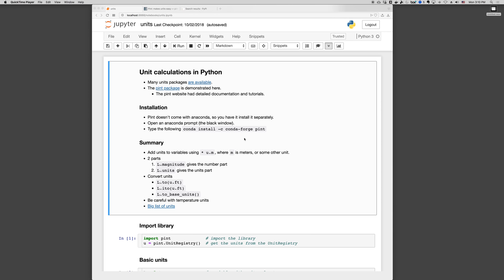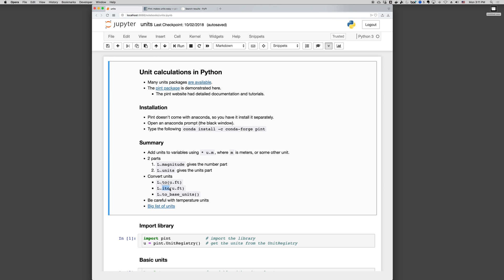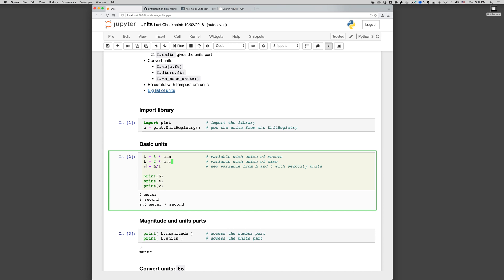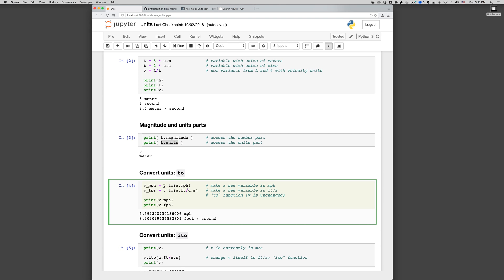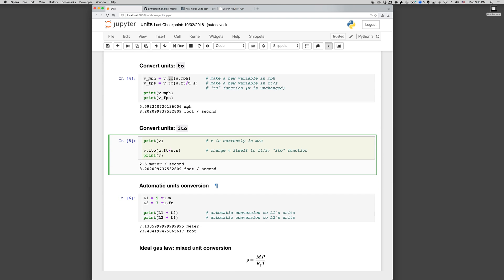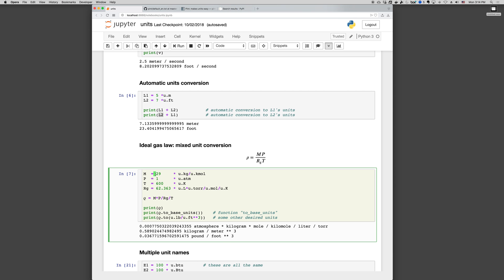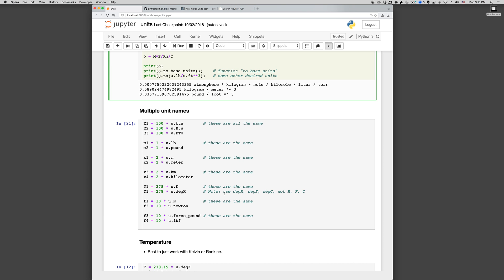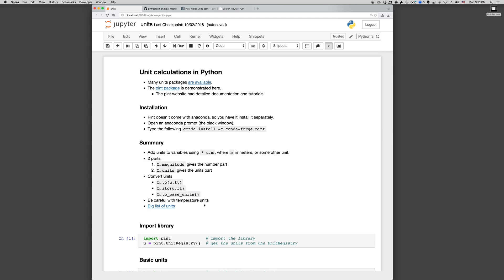Python units using Pint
Introduction to using units in Python with the Pint package.

This video is part of a Chemical Engineering course at BYU on computational tools using Excel and Python.